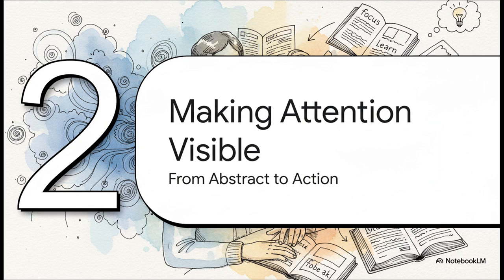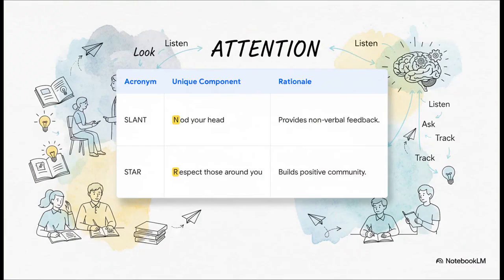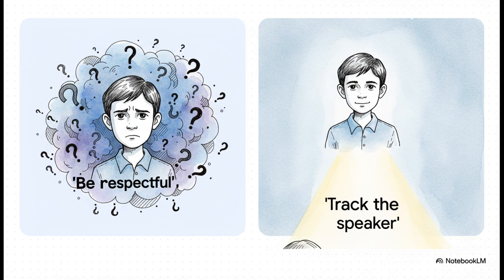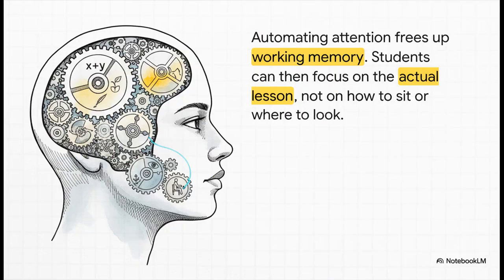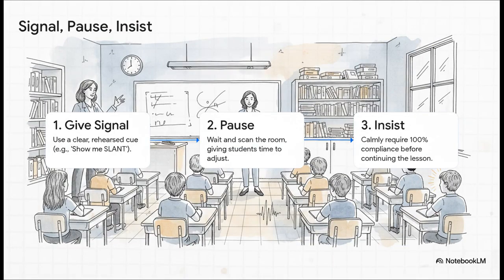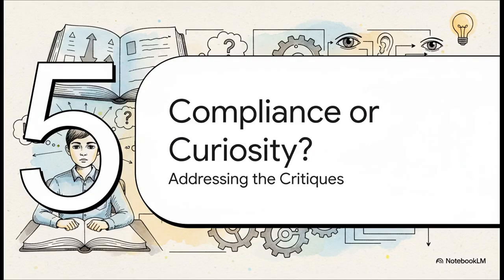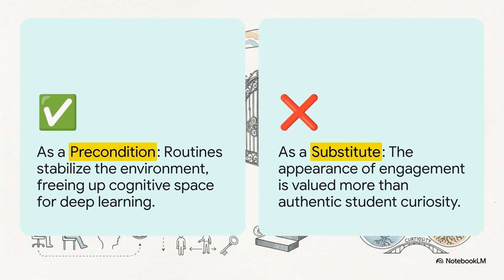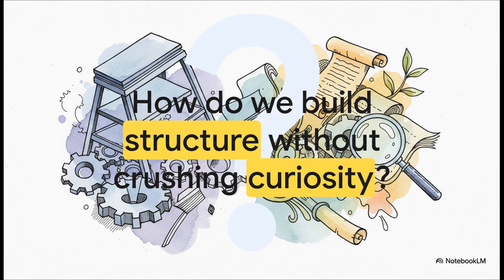Walkthrus: Explicitly Teaching Classroom Attention Routines: SLANT and STAR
In this episode, we're exploring the foundation of classroom management and engagement: 'Walkthrus: Explicitly Teaching Classroom Attention Routines: SLANT and STAR.' 💡 Join us as we break down two essential mnemonic routines that define and maximize student focus and participation.

We'll cover core concepts in bite-sized detail:

SLANT Defined: Analyzing the five actions (Sit up, Lean forward, Ask/Answer questions, Nod your head, Track the speaker) and how teaching them explicitly ensures students know what active engagement looks like.

STAR Defined: Exploring this alternative or complementary routine (Sit up, Track the speaker, Answer and ask questions, Respect everyone) and its focus on respectful participation.

The Power of Explicit Teaching: Understanding why breaking down non-verbal compliance and attention into simple, taught steps maximizes learning time and reduces unnecessary behavioral corrections.

Building a Culture of Focus: Discussing how these systems quickly establish a high-expectation culture where every student is prepared to participate and learn.

This is the perfect, concise resource for teachers seeking to refine their classroom practice, parents wanting to support focused study habits, and anyone interested in pedagogical mastery.

Listen in and master the art of explicit attention routines today!